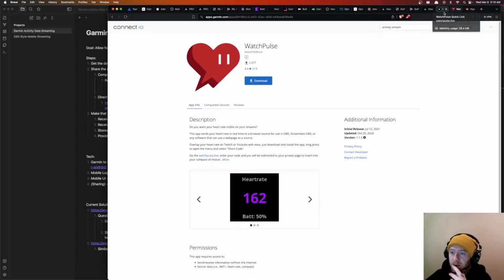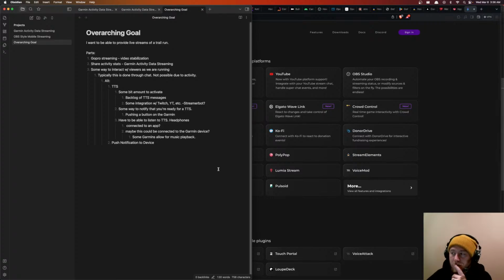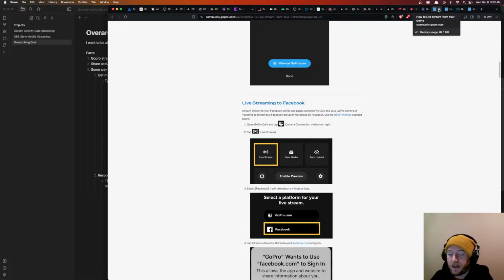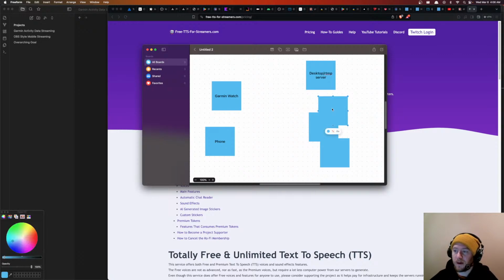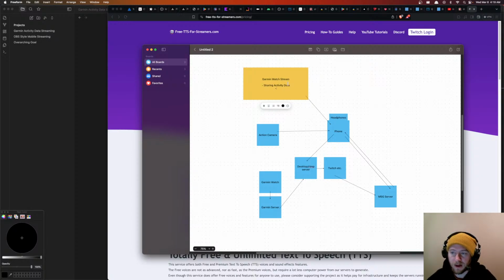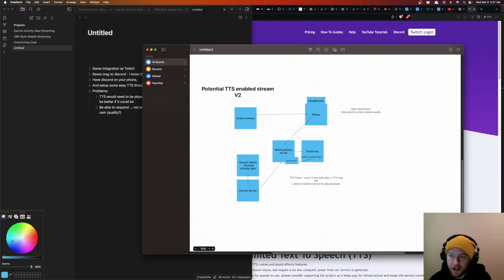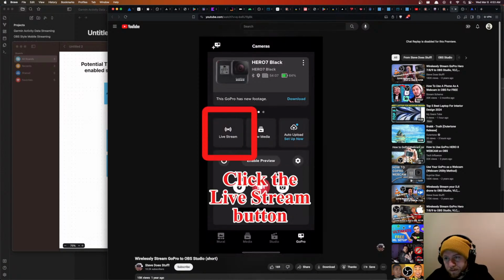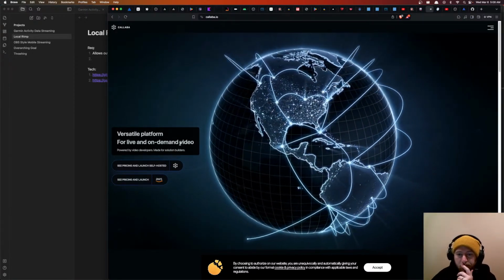Project Thrashing - Activity Share Day 0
Do we need an open source OBS style project for mobile?